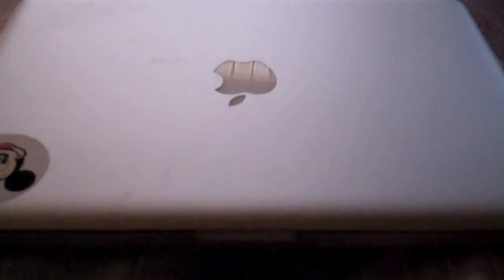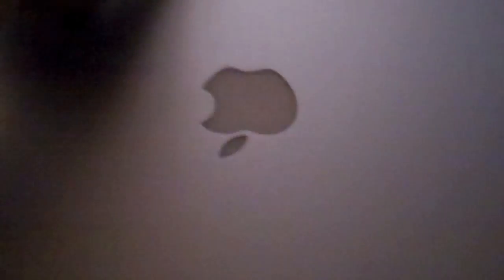MANNEQUIN FINGER!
Pimples, laptop troubles, and mannequin fingers...OH MY!